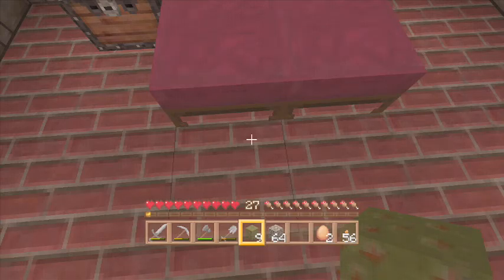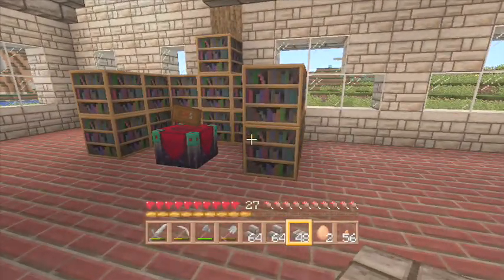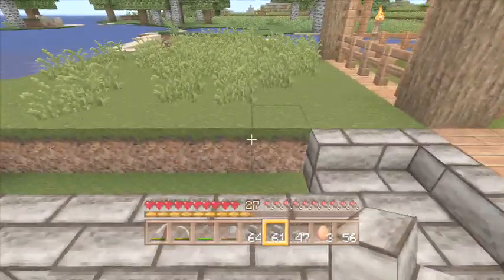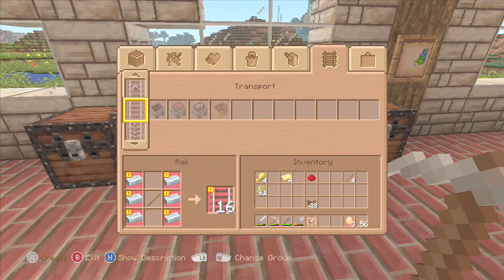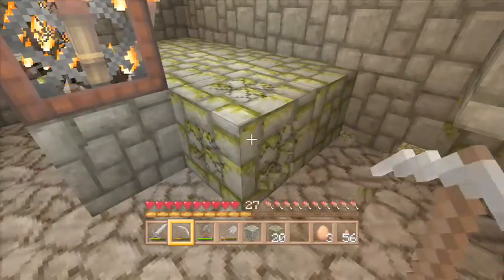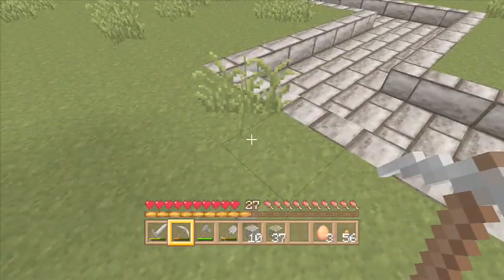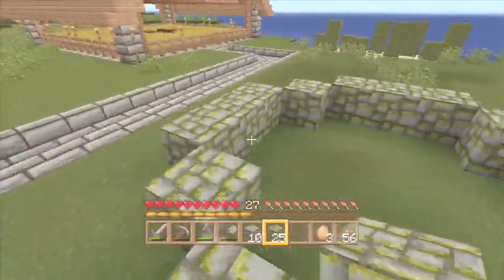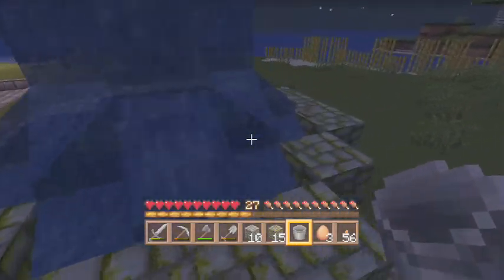[Let's Play] Minecraft #1 - Showing Progress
In this episode I show off the progress I made in this new series of Minecraft.

Leave a "Like" and or a "Favorite" if you have enjoyed the episode/series.